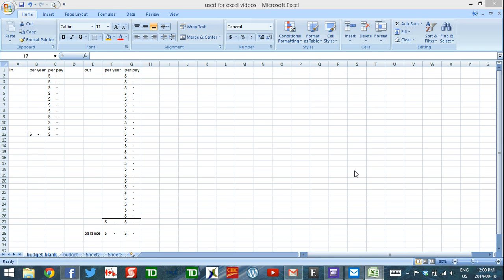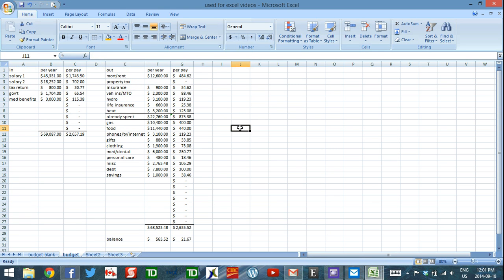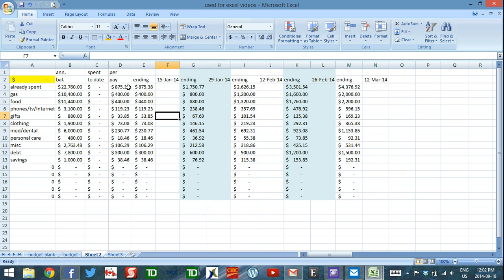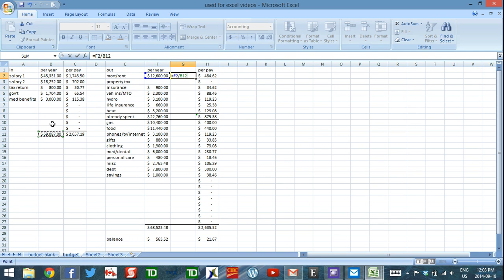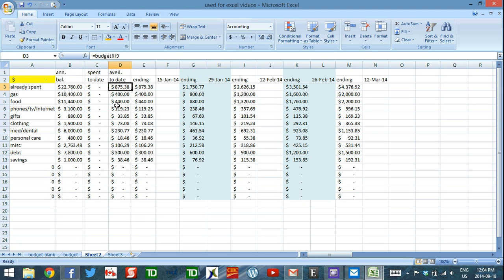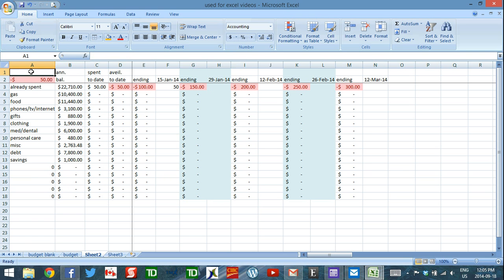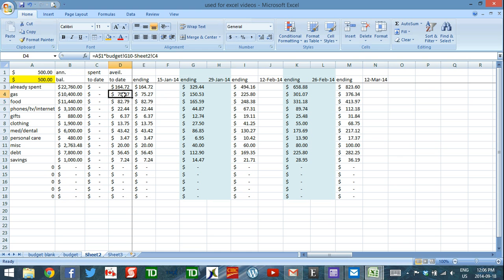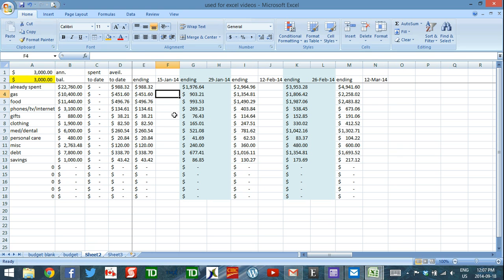Using Excel to Budget - part 7 - Budget for Irregular Income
How to use Excel to budget for irregular income